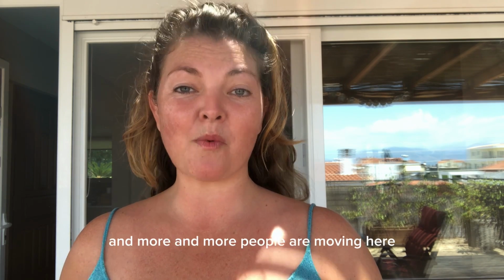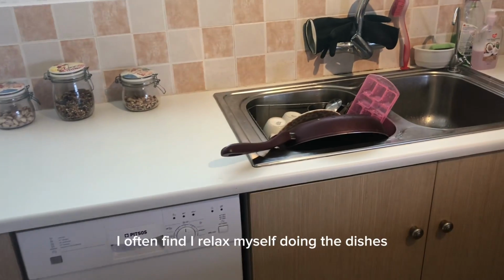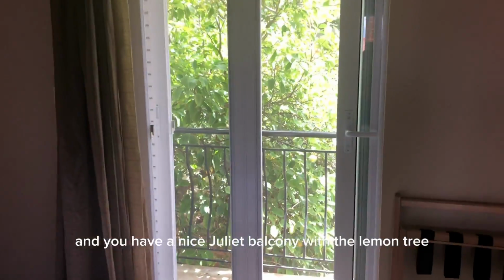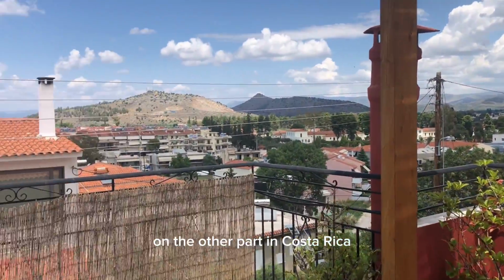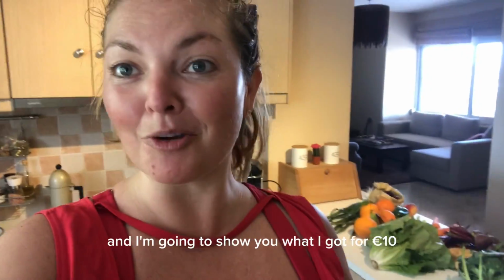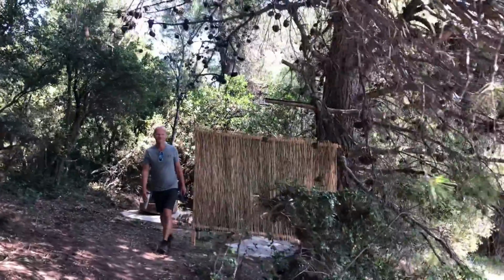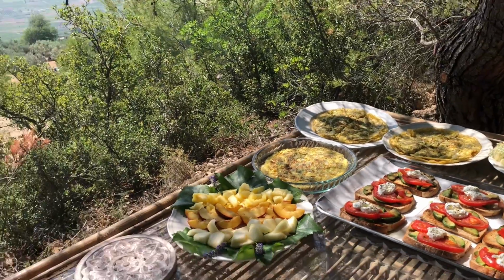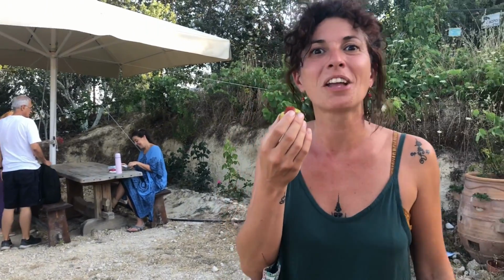Tour My $725-a-Month Apartment in Nafplio, Greece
Jacelyn shows us around her $725-a-month apartment in Nafplio, Greece. It came fully furnished, with appliances, and you need to check out the view. Wow!

Ever wonder how much your groceries would cost living overseas? In Nafplio, $10 buys you enough fresh produce for a week. Check out the episode to see what Jacelyn buys at her local market for $10.

Since Greece is home to one of the world’s Blue Zones, wellness is a huge part of the local way of life. People that live in Blue zones live longer thanks to fresh food, a closeness to nature, and a connection to the mountains and the sea. To give you a sense of what type of wellness experiences you can enjoy in Nafplio, Jacelyn shows you around Aeifaron, an eco-community she is part of in this video.

Sit back, relax, and let Jacelyn be your guide to this friendly, beachy, walkable place on the Ionian Sea called Greece’s most romantic town. Whether you're looking for a change of pace, retirement options, or just some inspiration, this Greece mini-series is not to be missed.

If you missed episodes 1, 2 and 3 of this Greece mini-series, you can check them out below: